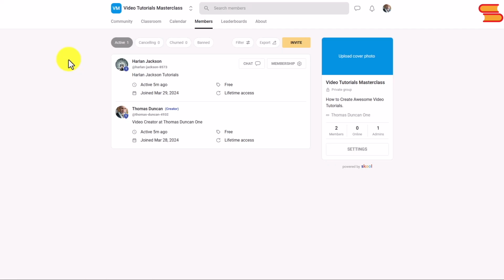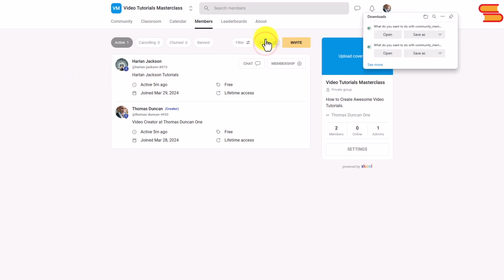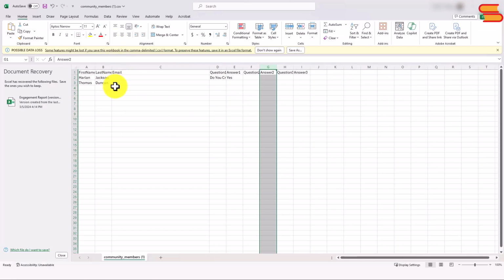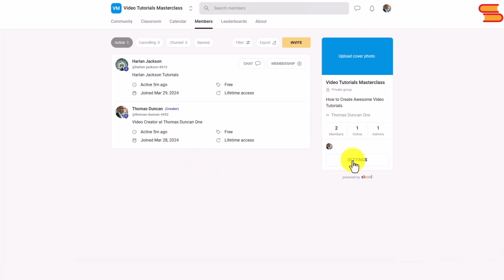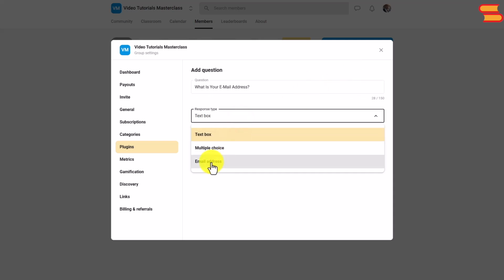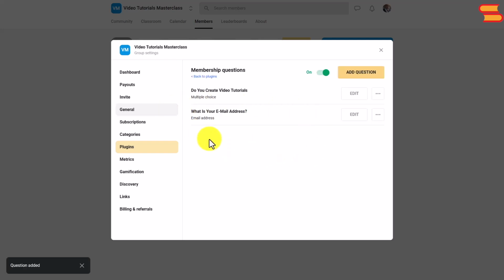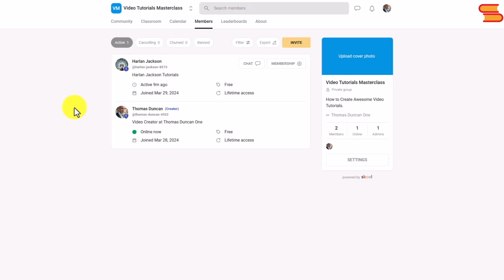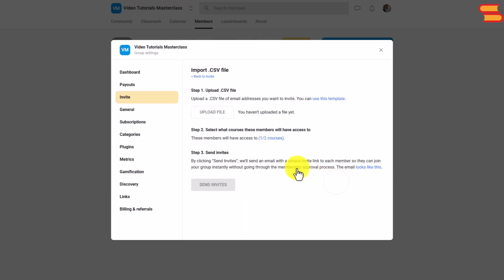Exporting Information In and Out of Skool | Secondary Skills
Learn how to efficiently export and import information on Skool in this Secondary Skills tutorial. This video guides you through transferring data seamlessly to enhance your workflows and maintain organized records. Whether you're exporting member lists, course content, or integrating with external tools, this tutorial ensures you’re fully equipped for streamlined data management.